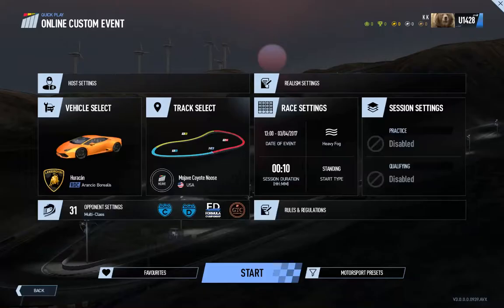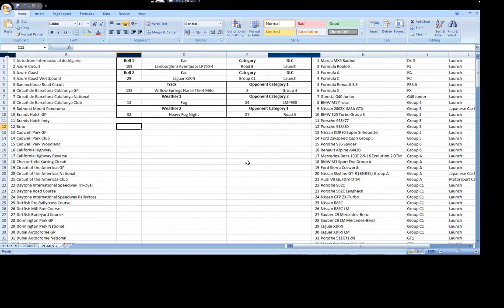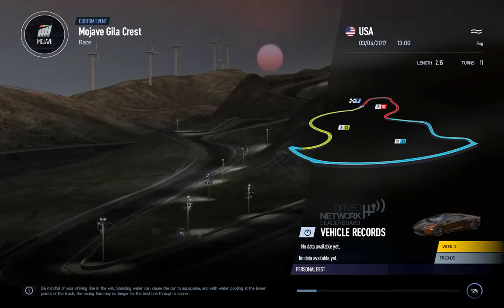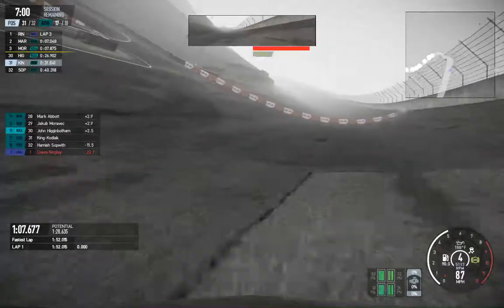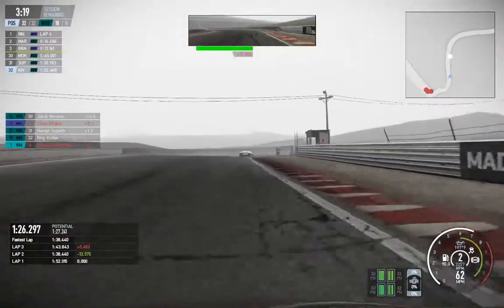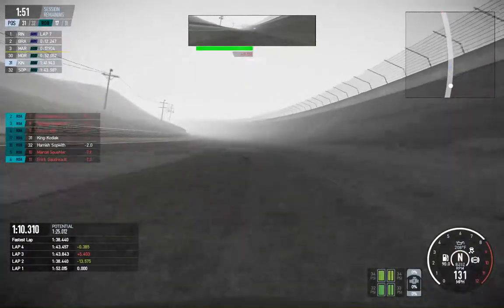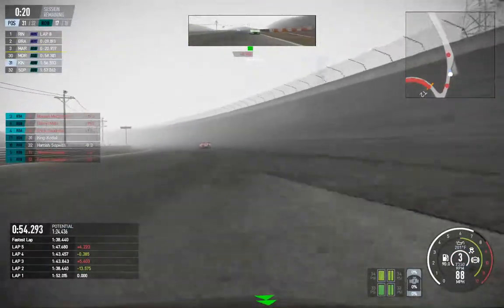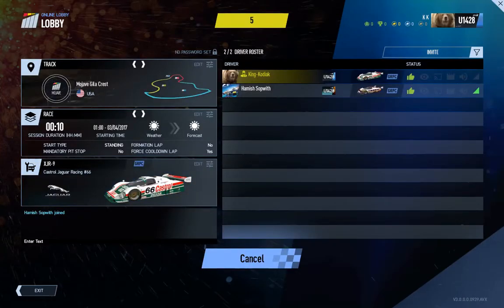Wacky Random Challenge Season 2 Episode 54 - Mojave Gila Crest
Here is the 2nd season of the Wacky Random Challenge, Episode 54. In this series, I will be driving every track in a pair of randomly chosen cars, with randomly chosen weather against 3 randomly chosen AI categories. The AI is set to 79% skill and 100% aggressiveness